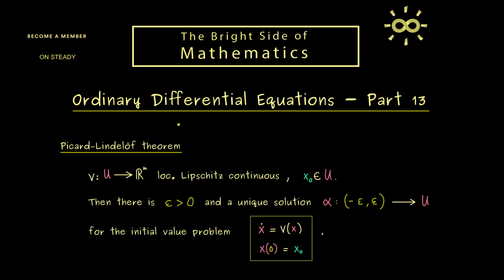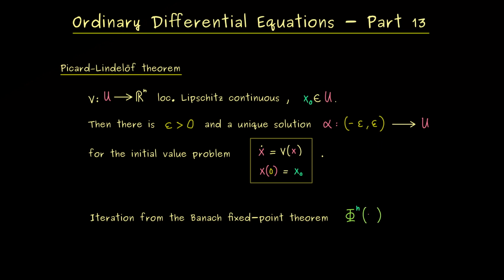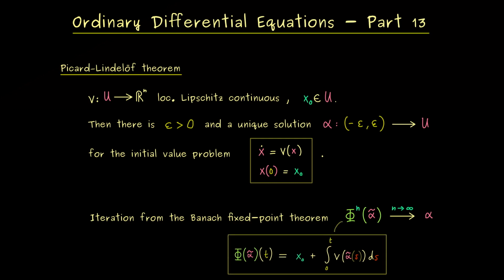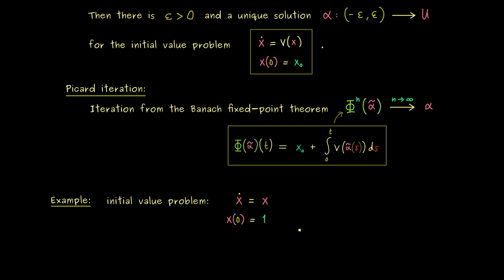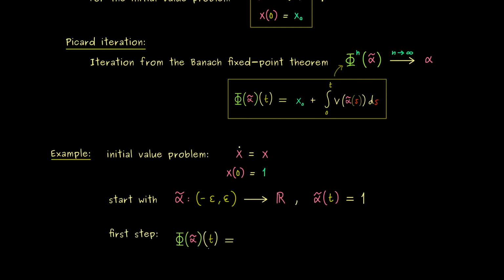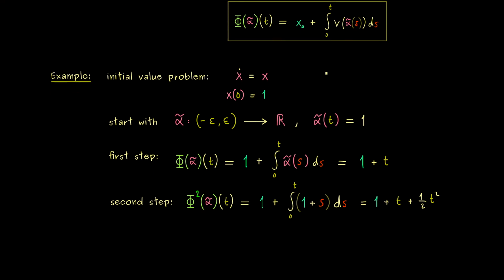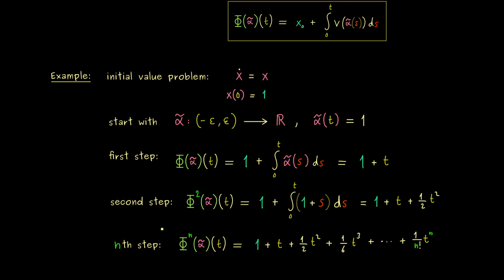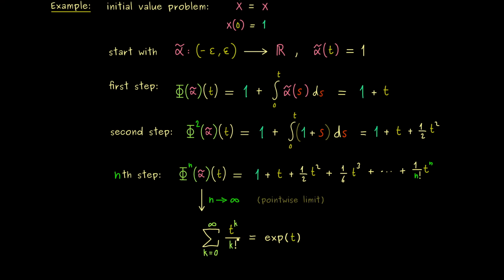Ordinary Differential Equations 13 | Picard Iteration [dark version]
Watch the whole video series about Ordinary Differential Equations and download PDF versions, quizzes and exercises

This is my video series about Ordinary Differential Equations. We talk about orbits, solutions, continuous functions, differentiable functions, and integrals. I hope that it will help everyone who wants to learn about it.